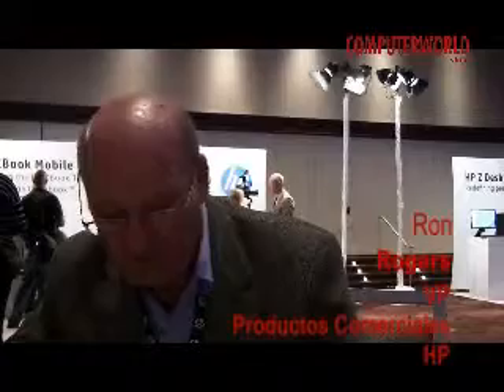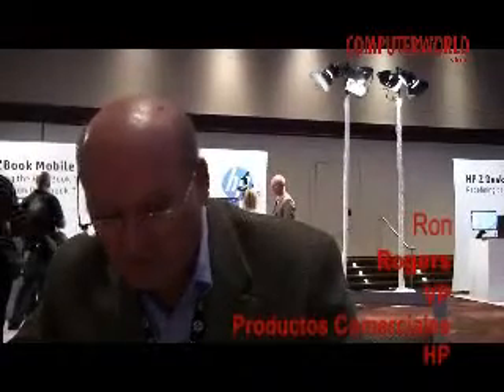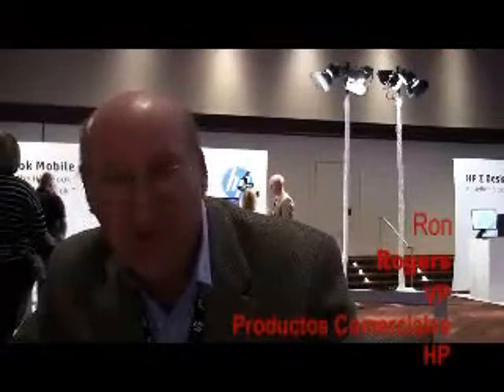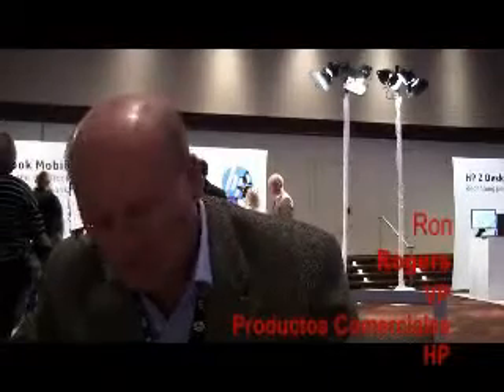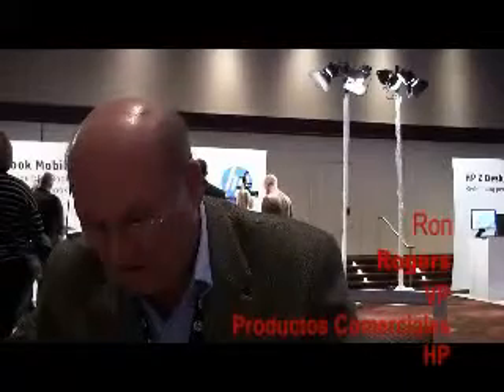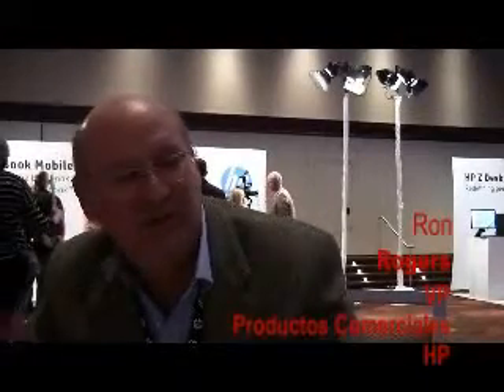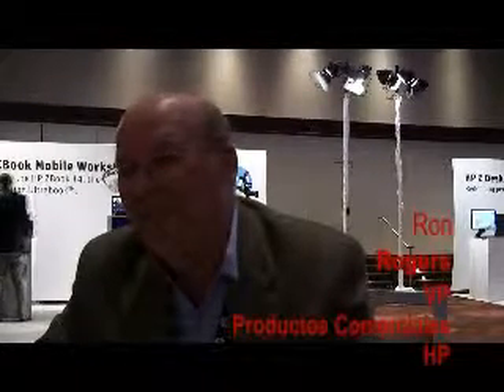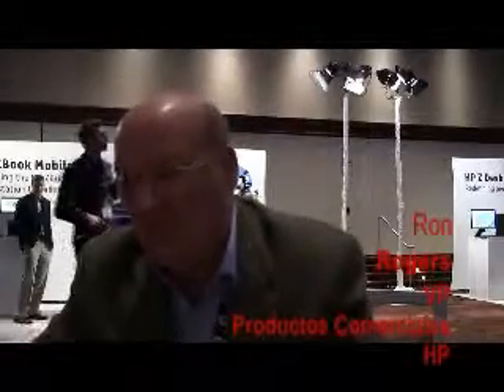213 09 05 RON ROGERS DE HP HABLA SOBRE WORKSTATIONS